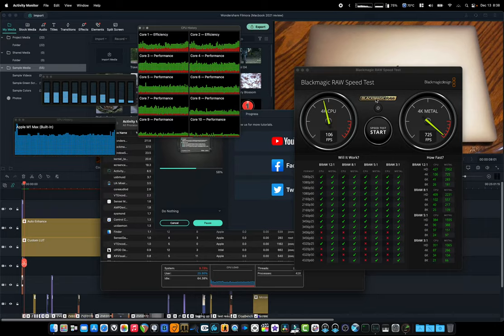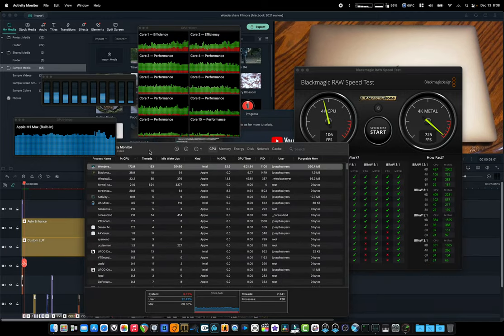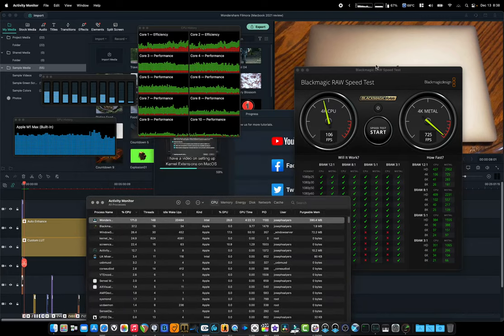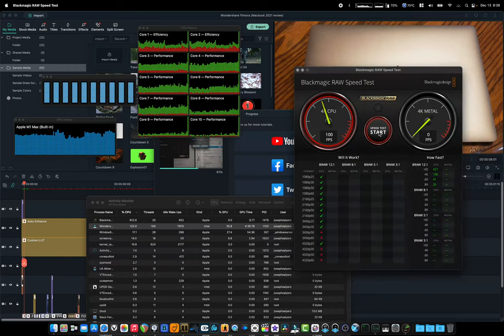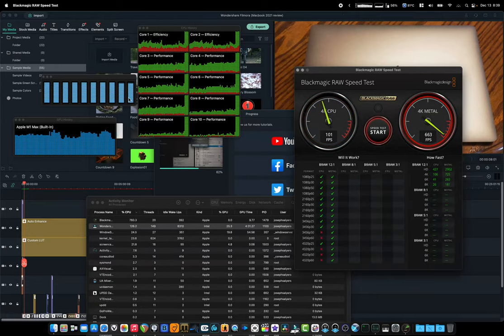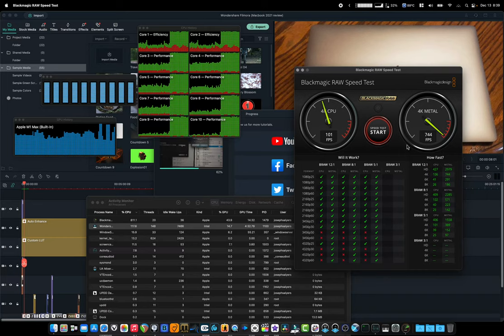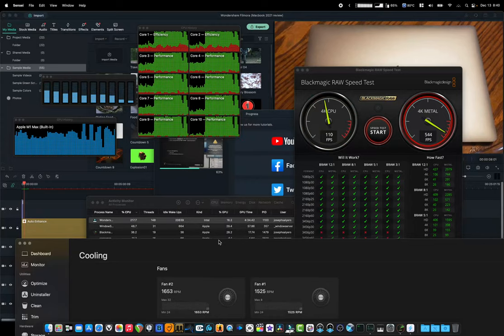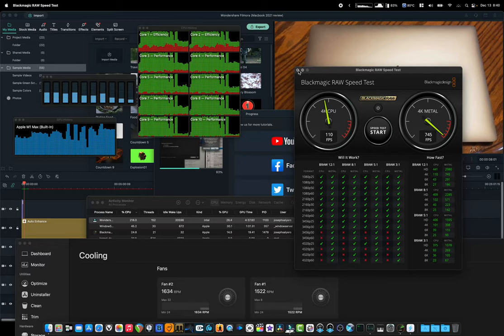Crazy M1 MAX Macbook Pro Test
Just thought this was nuts while rendering a video and screen recording I also ran the Blackmagic RAW Speed test and the fans stayed inaudible. This is just a quick screen recording of what happened. My full review of the 2021 16 inch Macbook Pro with M1 Max 10 core CPU 32 Core GPU with 32 GB of RAM should be up in the next couple of days. But until then I thought this was a great demonstration of what this machine can do!!! It's a POWERHOUSE!! I'm really happy with this machine, it's the kind of power I have always wanted to see in a Laptop even on Battery Power!